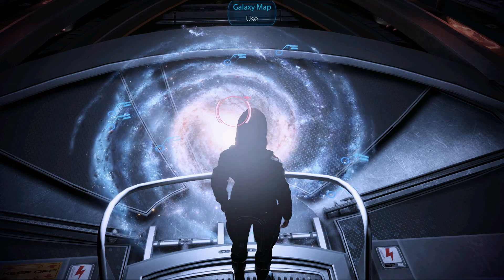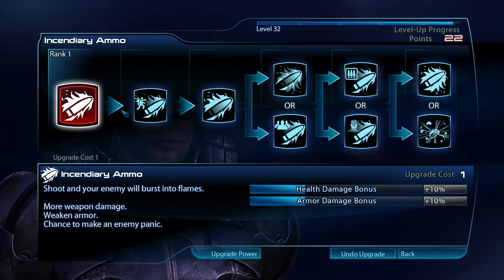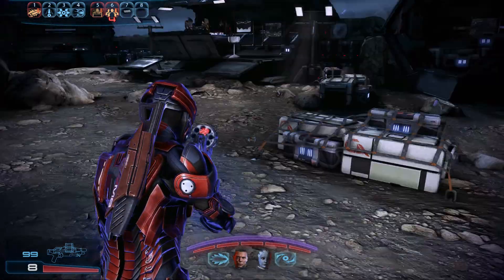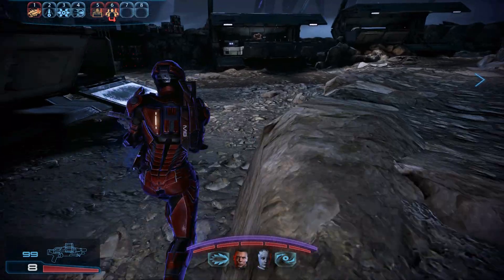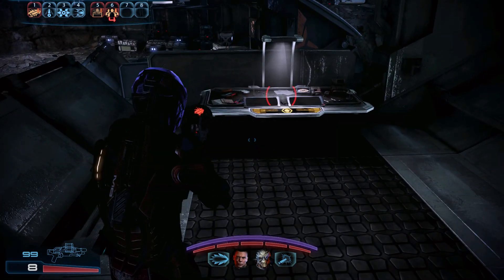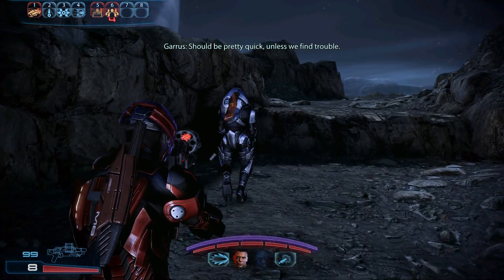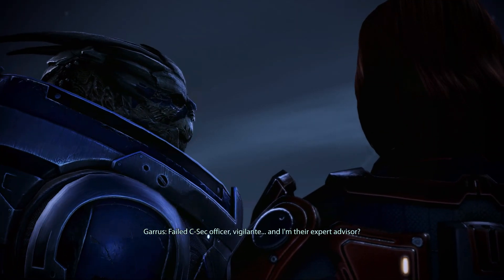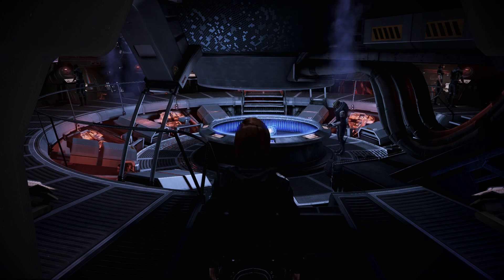ME LE FemShep Paragon Playthrough: Part 79 (Garrus Returns)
This is My FemShep Paragon Playthrough of The Mass Effect Legendary Edition on PC.

This video is intended as a commentary and guide to gameplay in Mass Effect. I claim no right, title or interest in any Mass Effect intellectual property, including characters, storyline, images, photographs, animations, video, music or text. I provided only commentary, gameplay agency, and editing of recorded gameplay video and sound.